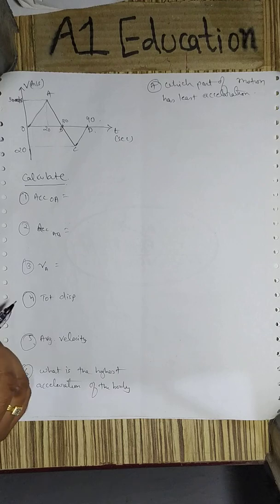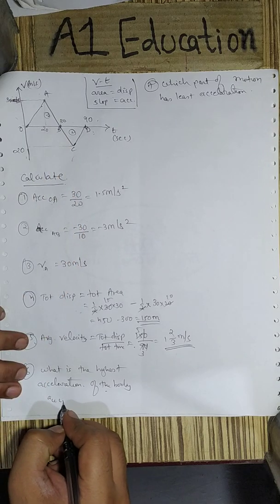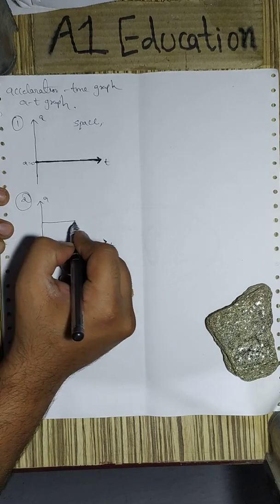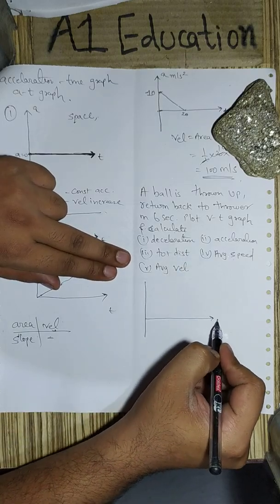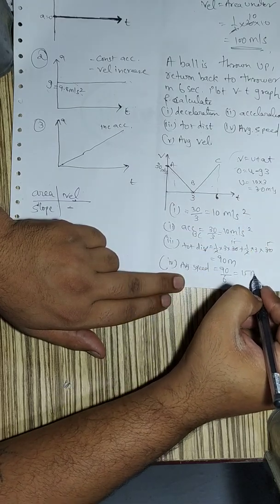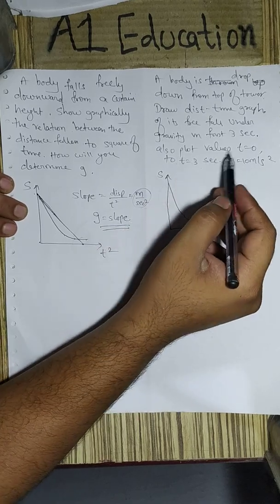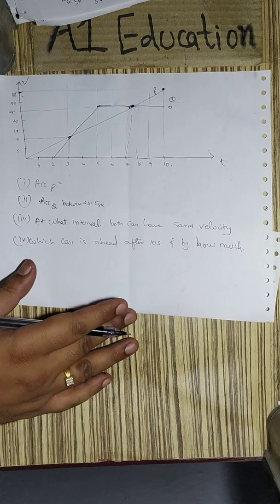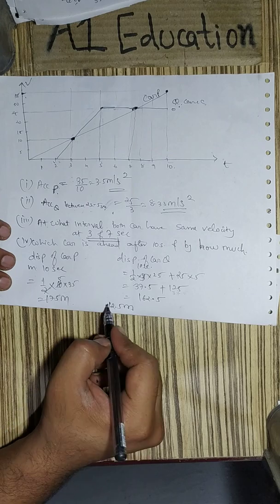5. One dimension. Physics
Acceleration time graph, numericals on 1- D motion